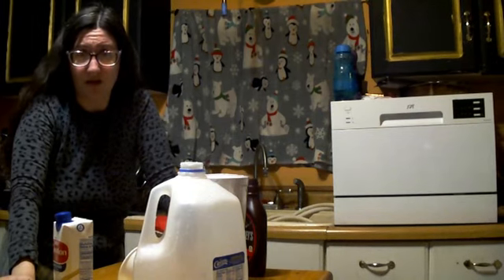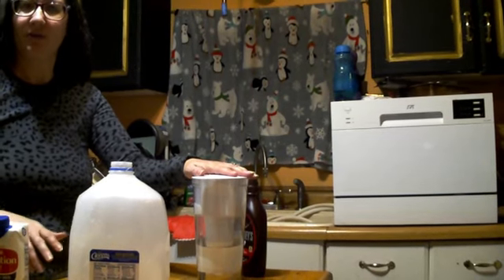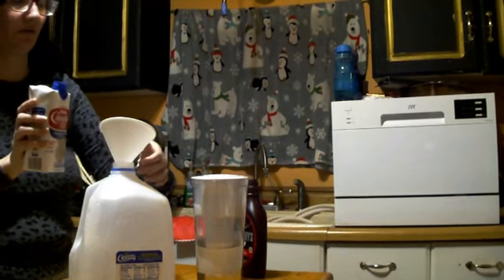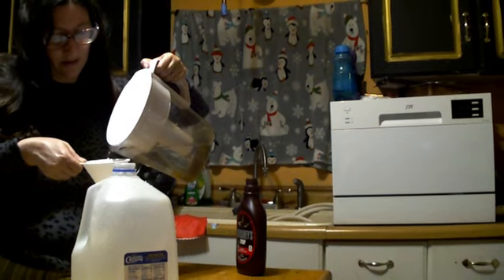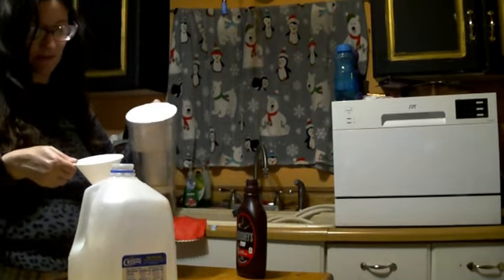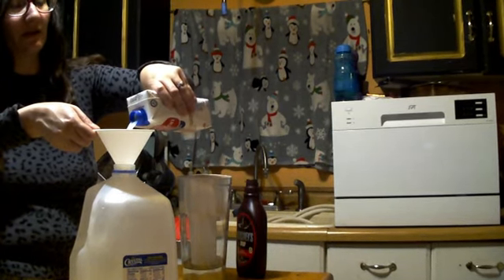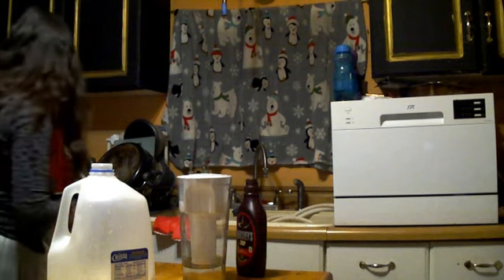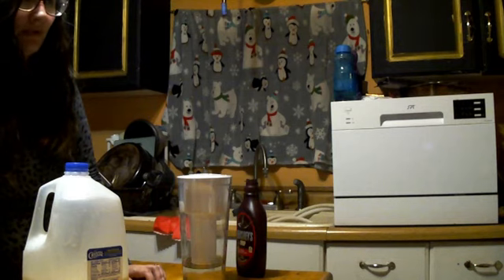Amehanas Cauldron #3: Reconstituting Evaporated Milk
When you run out of milk but have a bone-health conscious teen that is normally active? Do you have several people that will want their morning bowl of cereal? Here's a tip that I've learned in my years.